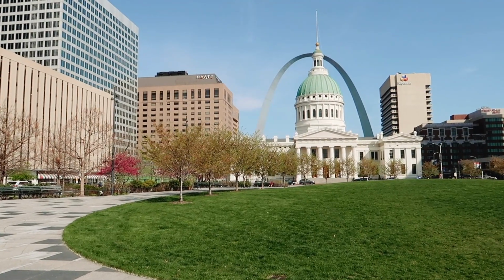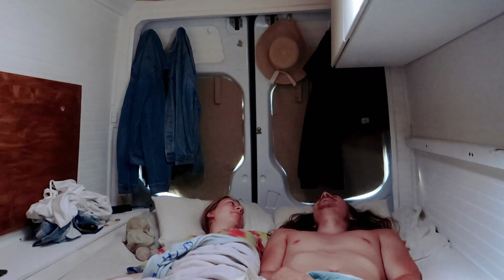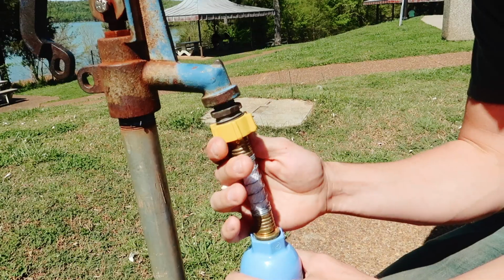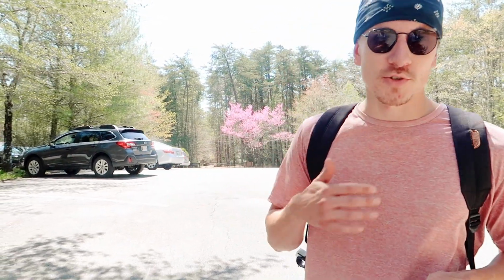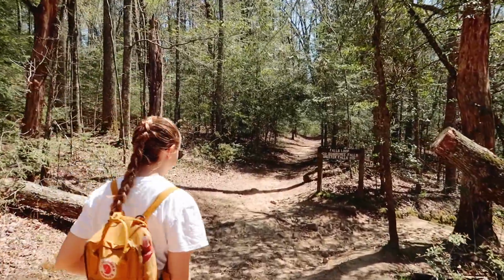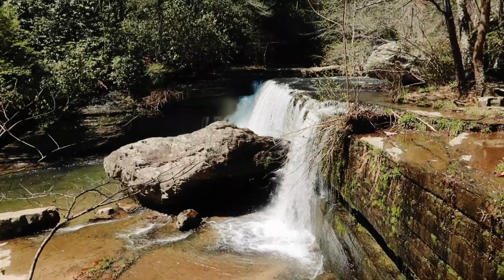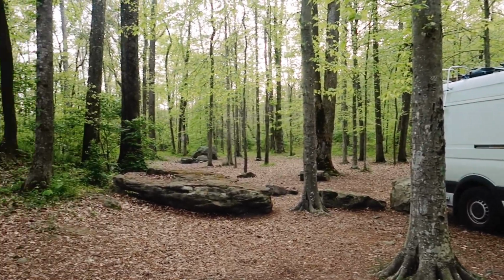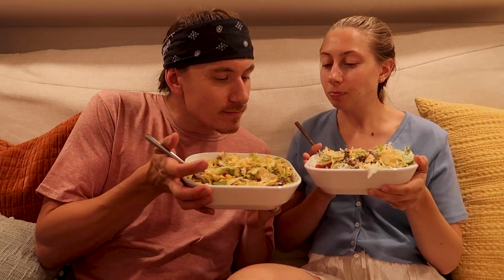WE NEARLY FROZE | VANLIFE in Tennessee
Welcome back all nomadic, van-lifer, tiny home, travel enthusiasts! We are excited to be out of St. Louis, and back on the road in the mountains of the SouthEast! Having been forced out due to Sprinter Van repairs, we have been eager to get back to the Smoky Mountains to really put some adventure miles on our tiny home on wheels! Join us today while we hike and explore some of the best natural waterfalls Tennessee has to offer in the Spring!

-Espar D2 Heater

-Floor Insulation

-Fantastic Fan 1250

About our van: We bought a 2011 Freightliner Sprinter Van with a 170 wheelbase.